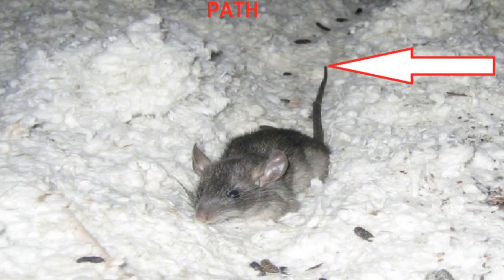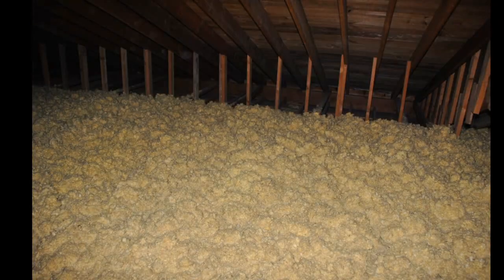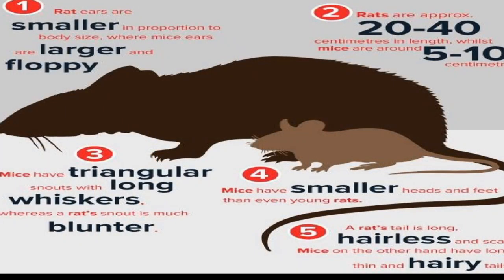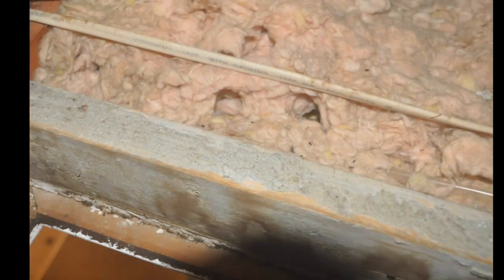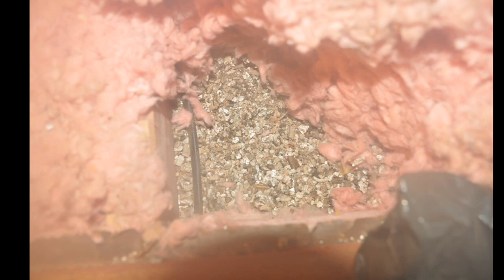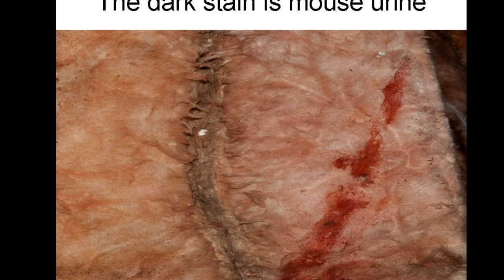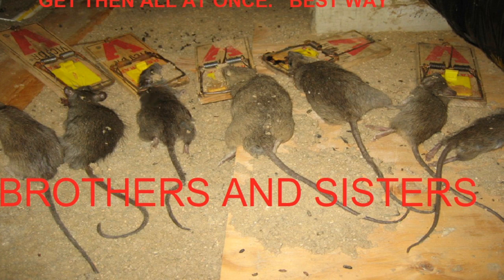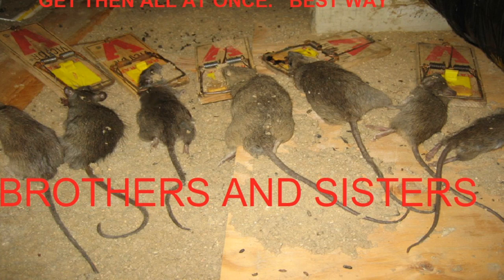How to find mice; how to find mice in attics, mice in my attic, mice in my house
Marko also shows you how to spot mice that may be in your attic. This PowerPoint will teach you how to spot and look for mice that maybe your attic and also how to deal with them.